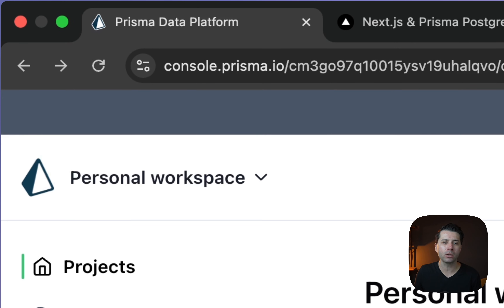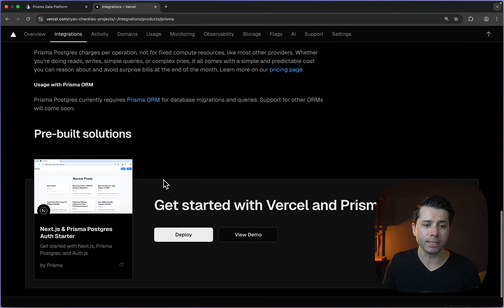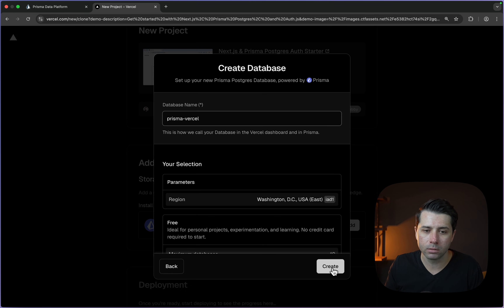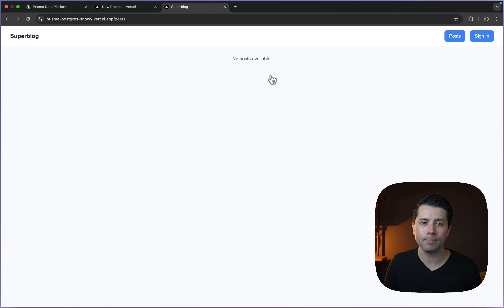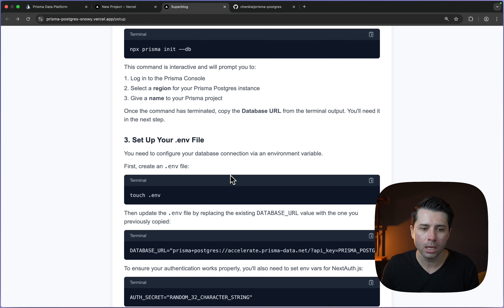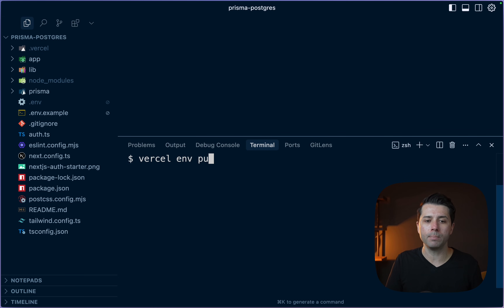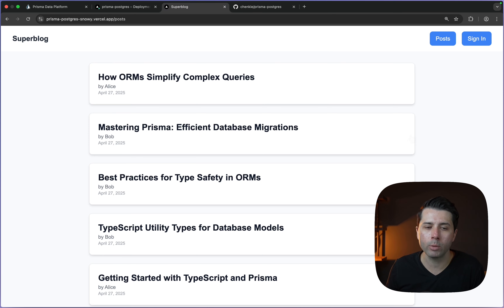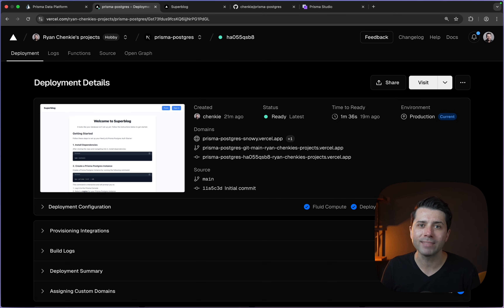How to Integrate a Postgres Database in your Vercel & NextJS Projects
Prisma Postgres just got even easier to deploy for those using Vercel. We can now use Prisma Postgres directly through the Vercel marketplace, where we can spin up a new database in a matter of seconds. Check out the steps to get your first Prisma Postgres database deployed through Vercel.